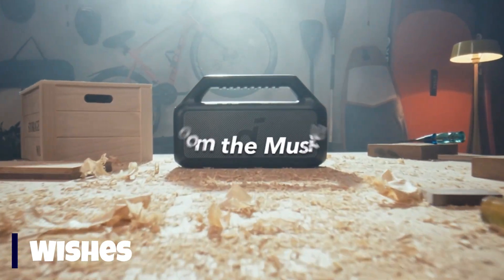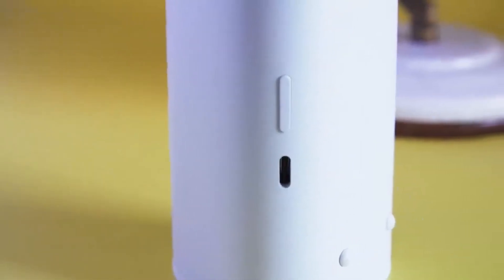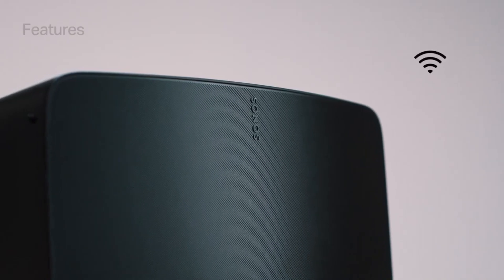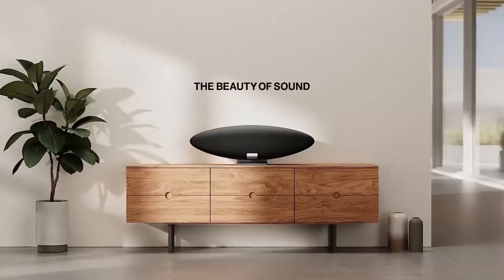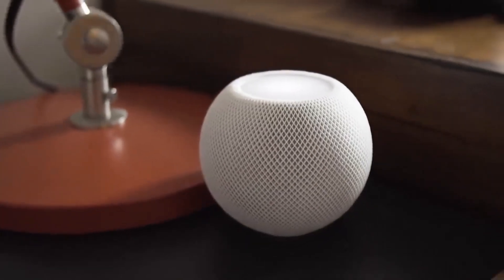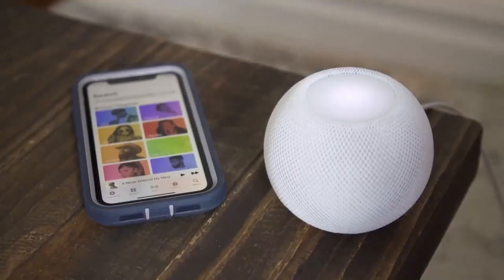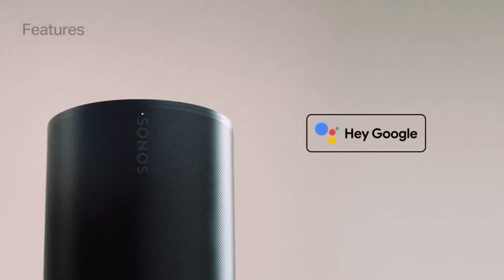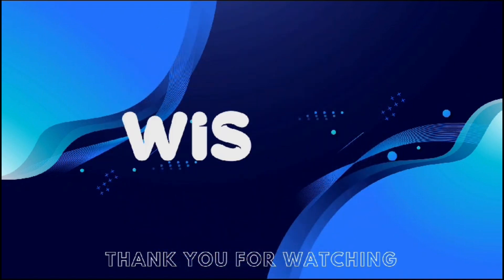5 Best Bluetooth speakers of 2024 - Watch This Before You Buy One!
5 Best Bluetooth Speakers of 2024 - Watch This Before You Buy One!

Looking for the best Bluetooth speakers of 2024? In this video, we break down the top 5 Bluetooth speakers that deliver incredible sound quality, portability, and battery life. Whether you need a speaker for your home, outdoor adventures, or parties, we’ve got you covered. Watch this review before you buy to find the perfect Bluetooth speaker for your needs!

Top 5 Bluetooth Speakers of 2024: 5. Speaker 1 – Best budget-friendly Bluetooth speaker with great sound for its price. 4. Speaker 2 – Ideal for portability with a durable, waterproof design. 3. Speaker 3 – Best for deep bass and loud volume for parties and gatherings. 2. Speaker 4 – Premium Bluetooth speaker with high-end sound quality and features.

Speaker 5 – Best overall speaker with a perfect balance of sound, size, and battery life.
Why choose a Bluetooth speaker in 2024:

Portable, wireless designs for music on the go
High-quality sound for all environments
Long-lasting battery life for extended playtime
Ideal for outdoor use with waterproof and dustproof options
Links to the Best Bluetooth Speakers of 2024 are listed below:
At Wishes, we’ve tested and reviewed these speakers to save you time and help you make the best choice for your audio setup.